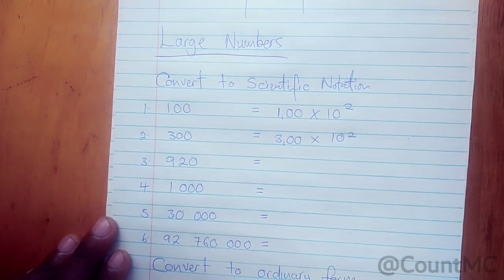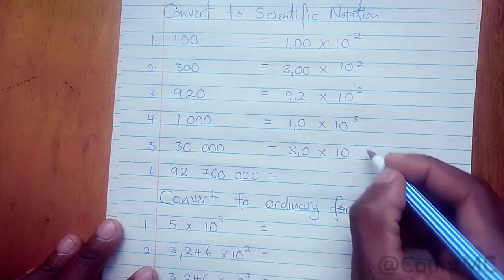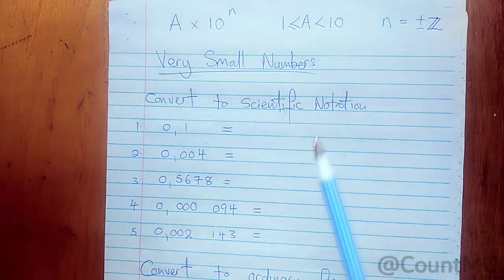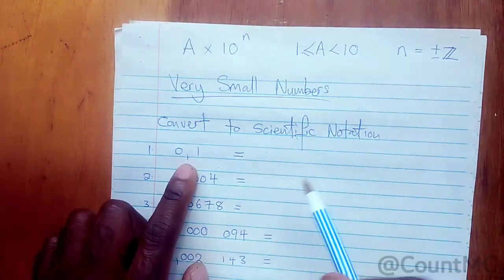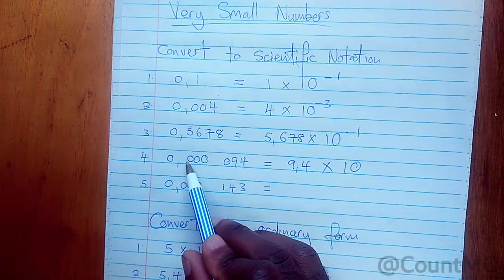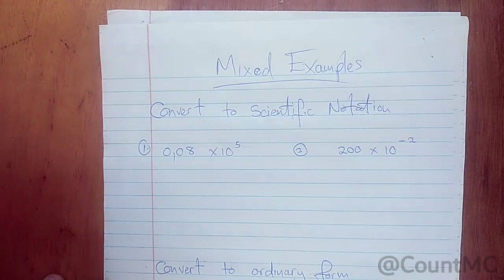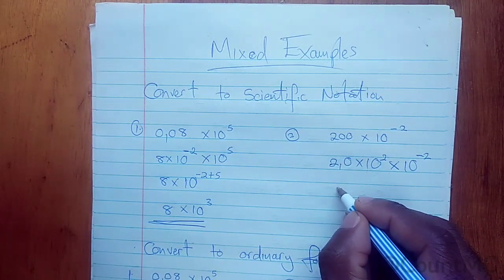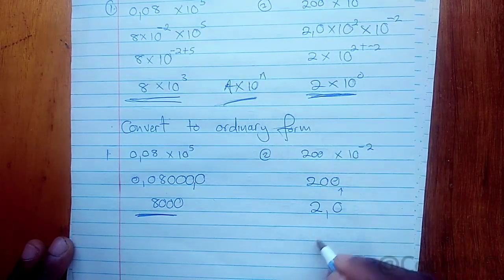Grade 9 | 15 Introduction to Scientific Notation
Summary
In this session, by use of examples, we convert very large numbers to Scientific Notation and back to ordinary form. Next we also show how to convert very small numbers to Scientific Notation and vice versa. Lastly we show four mixed examples that show how to apply the skill learned.

00:00 Introduction to Scientific Notation formula
00:30 Why do we use scientific notation?
00:57 Dealing with large numbers in scientific notation (positive Integer)
01:07 Convert large numbers to Scientific Notation examples
03:46 Convert a large number from scientific notation to ordinary form examples
06:30 Dealing with very small numbers in scientific notation (negative integer)
06:50 Convert very small numbers to scientific notation examples
08:48 Convert a very small number from scientific notation to ordinary form
10:23 Mixed examples convert to Scientific Notation and to ordinary form